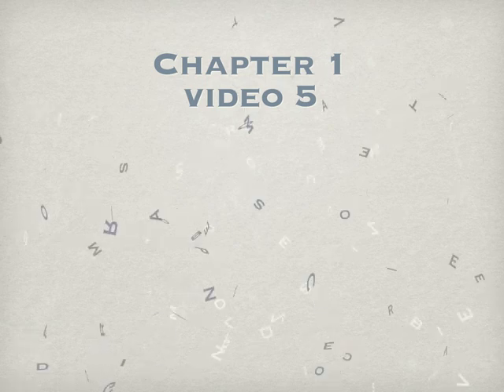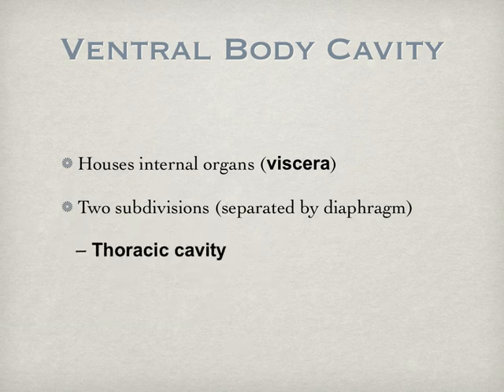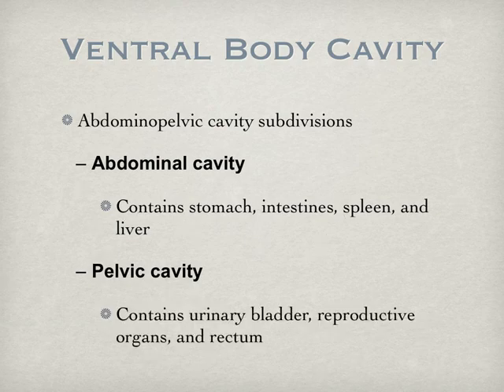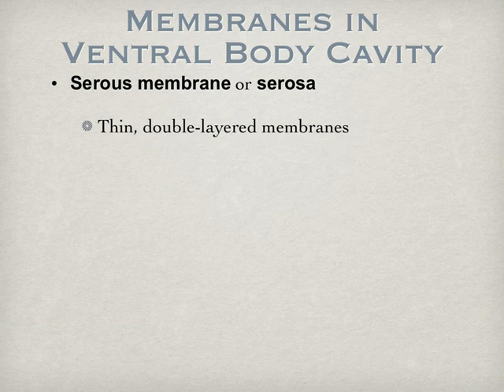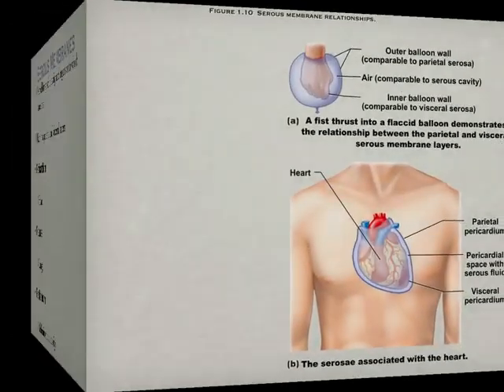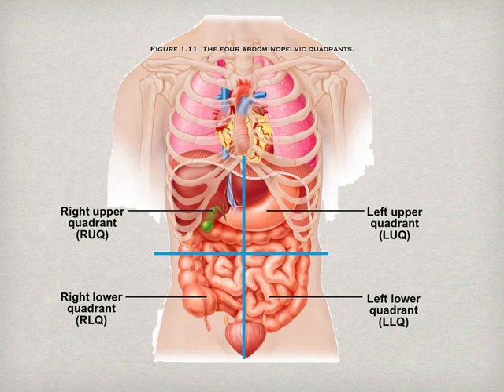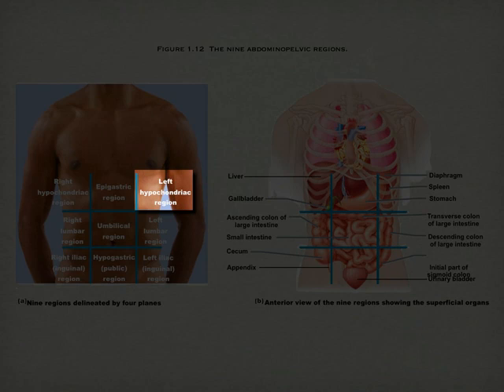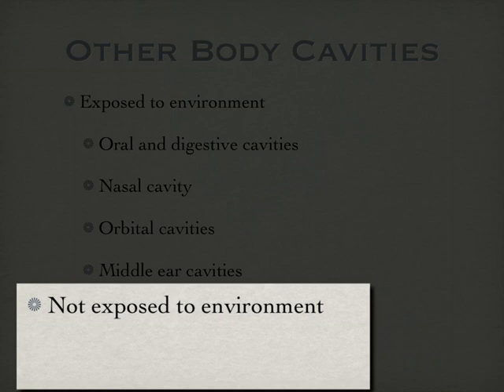Serous membranes of whole Human body Human body cavities